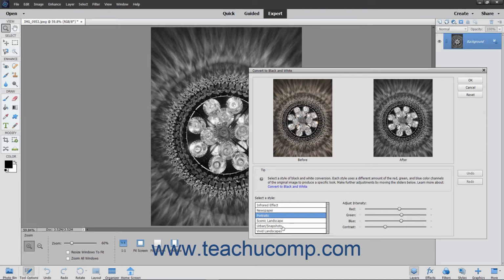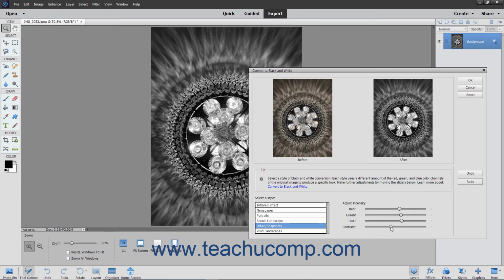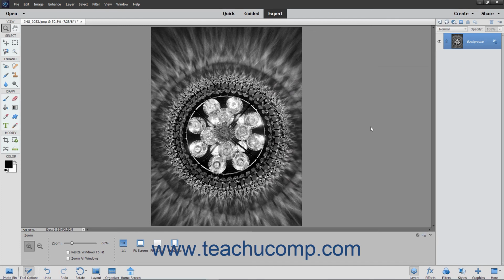Photoshop Elements 2021 Tutorial Convert to Black and White Adobe Training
Learn about Convert to Black and White in Adobe Photoshop Elements 2021 with the complete ad-free training course